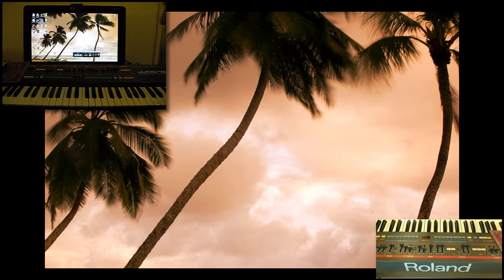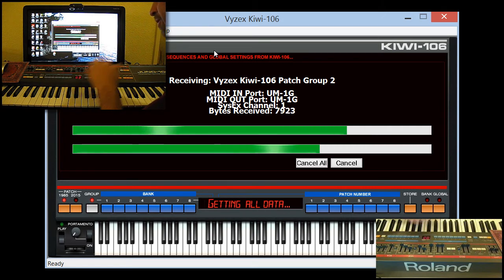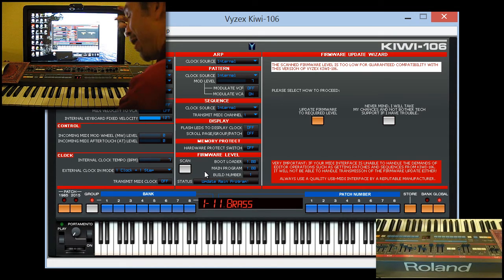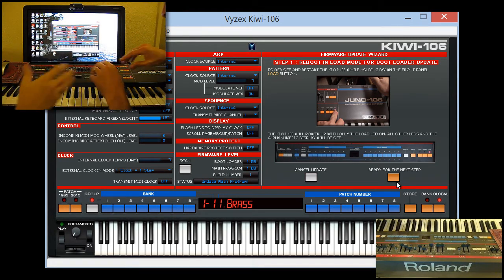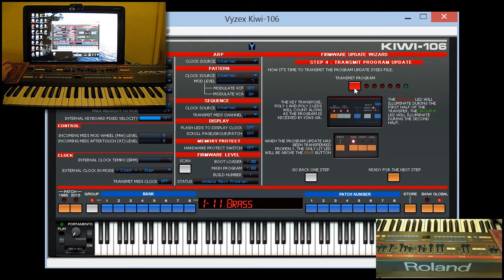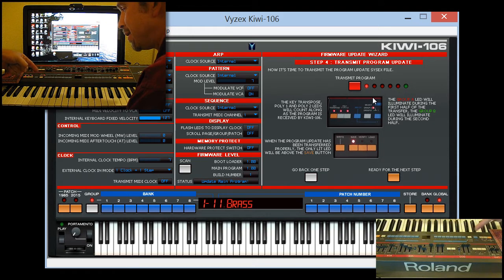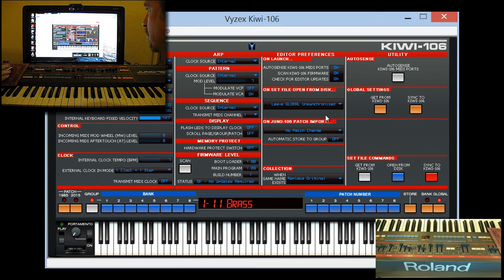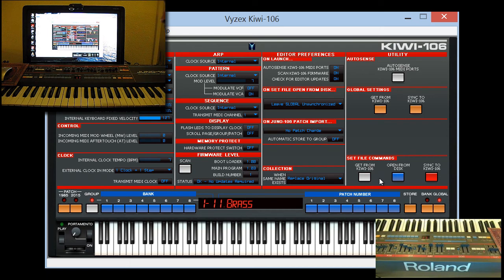Kiwi-106: Firmware Upgrade Wizard (HD)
Late Saturday night, down at NAMM 2014, Syntegrator and Packrat Dave forgo hanging out with the gang partying at the Hilton in order to... Upgrade the firmware of his Kiwi-106!

Hey, we did say we were nerds in the last video... This video is conclusive proof!  ;-)